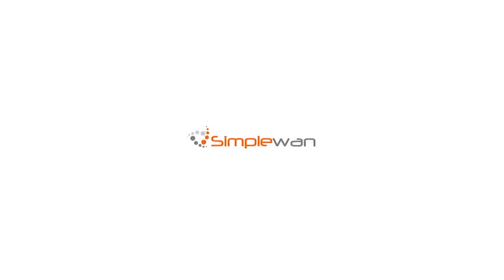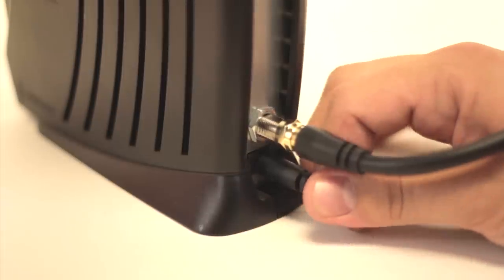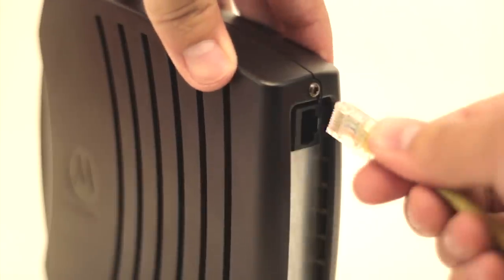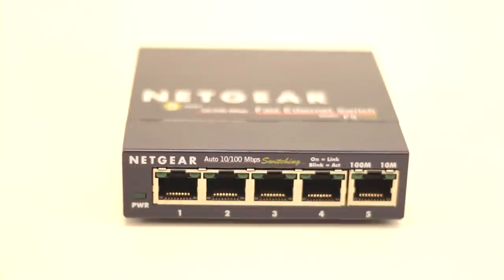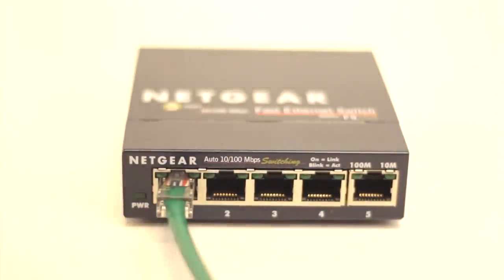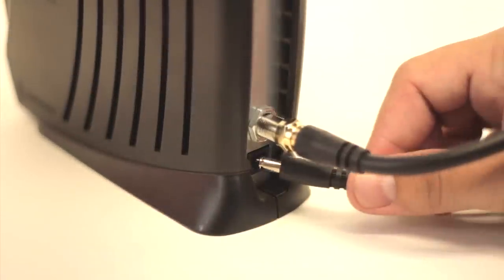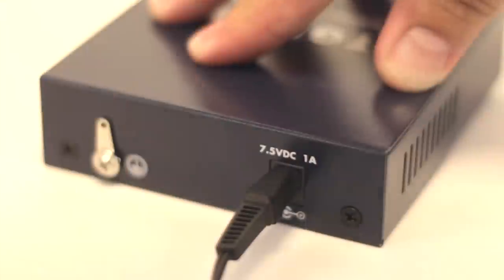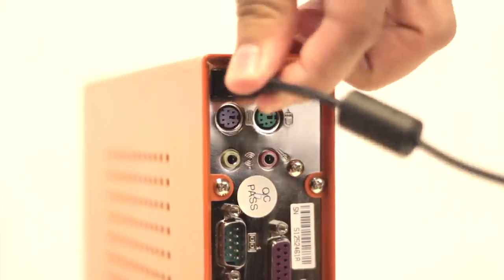SimpleWAN Cable Modem installation for Cox, Time Warner, ComCast, Cable One and Charter Cable.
This video will walk you through how to physically set up your SimpleWAN Firewall using a Cable Modem for the following providers - Cox Communications, Time Warner, ComCast, and Cable One.